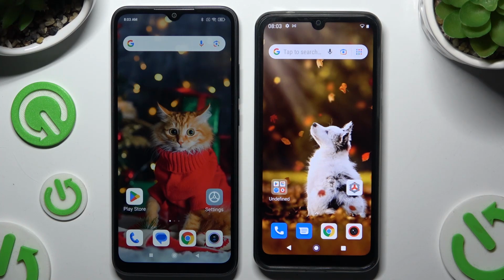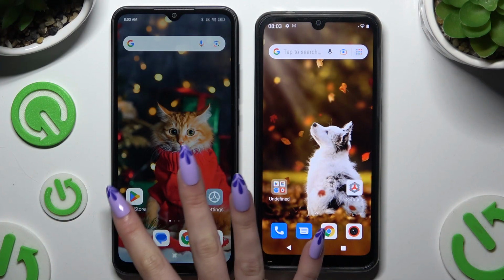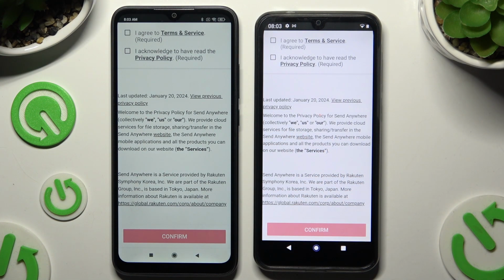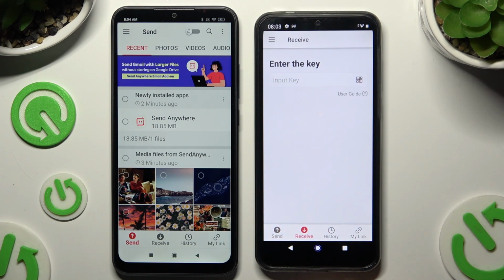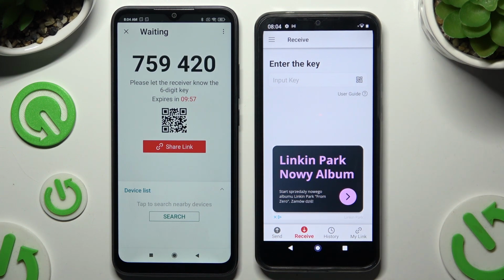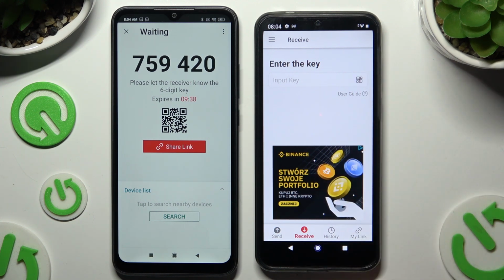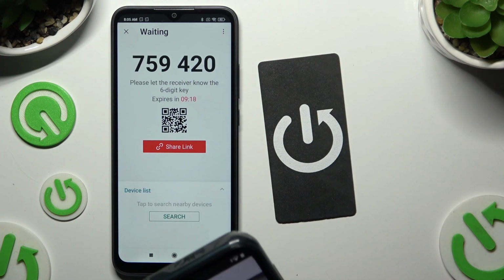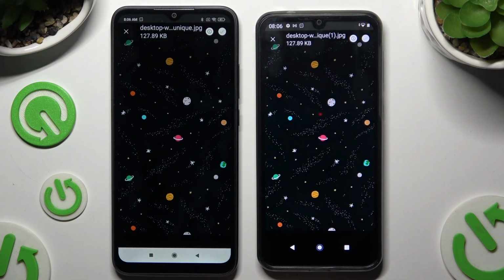How to Transfer files from Xiaomi Device to Oscal C20 Pro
Need to transfer files from your Xiaomi device to your Oscal C20 Pro? This video provides a simple and effective guide on how to transfer your photos, videos, documents, and more between devices. Whether you prefer using USB, Bluetooth, or cloud services, we’ll show you the easiest methods to get your files where you need them.

How to transfer files from Xiaomi to Oscal C20 Pro? How to send files from Xiaomi to Oscal C20 Pro? How to use Bluetooth to transfer files between Xiaomi and Oscal? How to use USB to transfer files from Xiaomi to Oscal C20 Pro? How to use cloud services to transfer files from Xiaomi to Oscal? What is the easiest way to transfer files from Xiaomi to Oscal C20 Pro? How to transfer photos and videos from Xiaomi to Oscal C20 Pro?